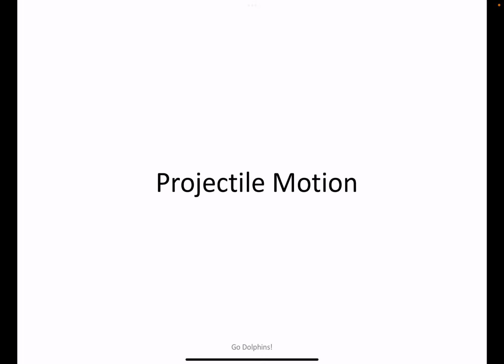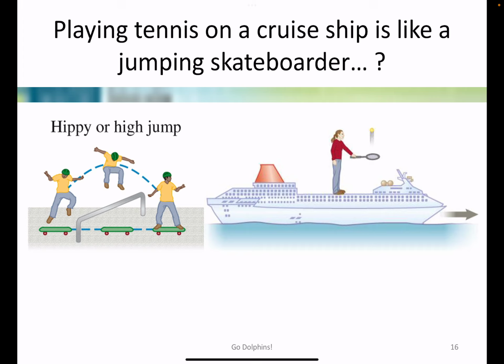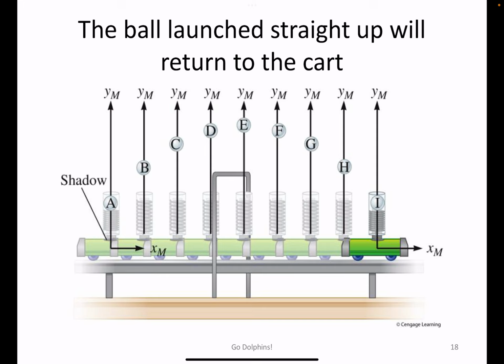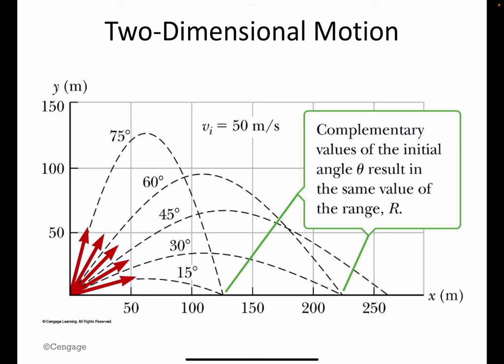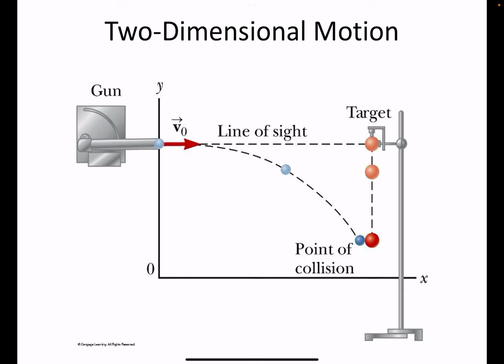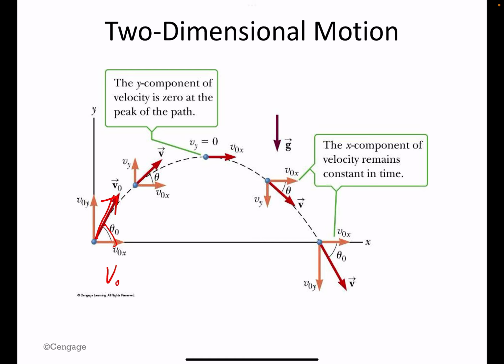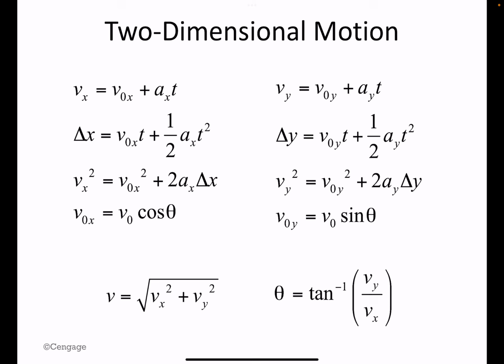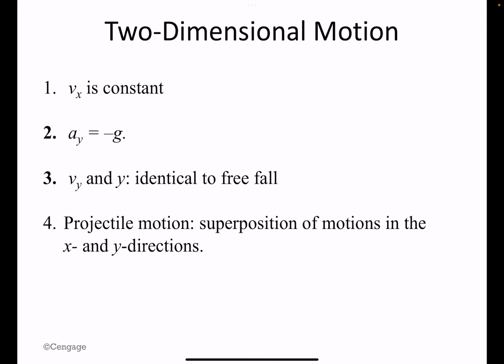4.2 Projectile Motion